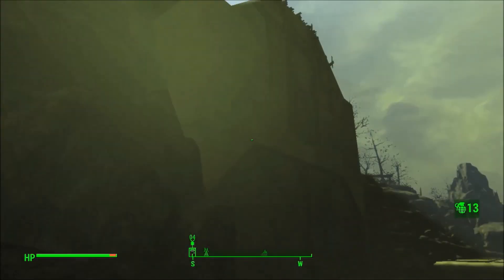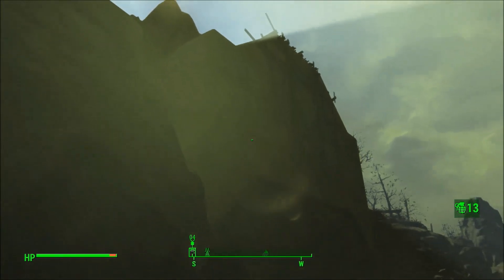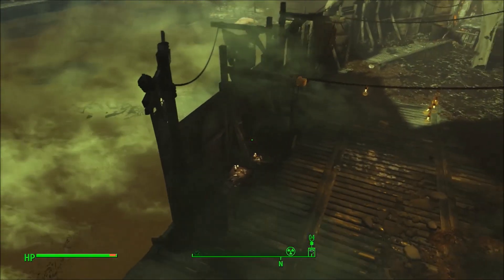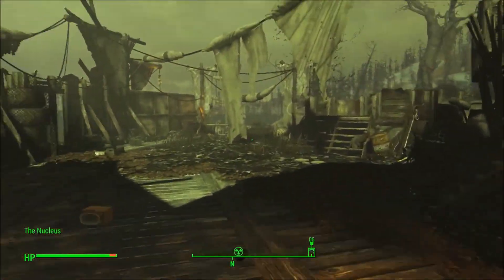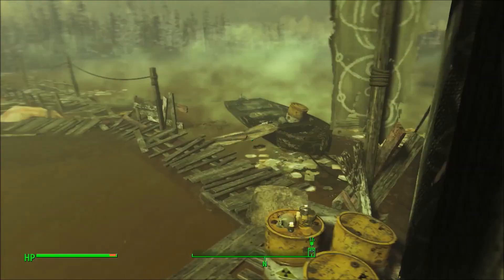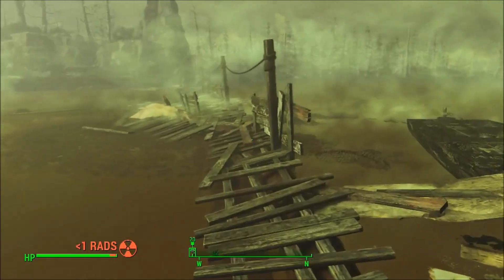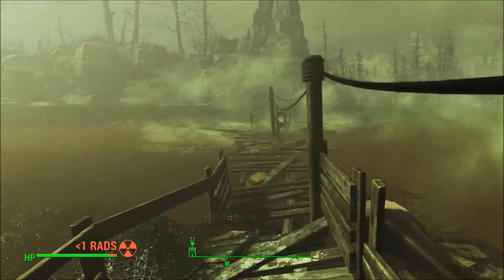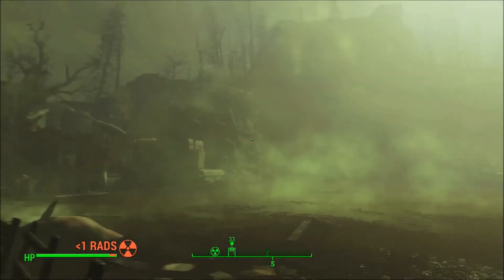Creation Kit 1.5.3 Update & PS4 Mods Release Window | Fallout 4